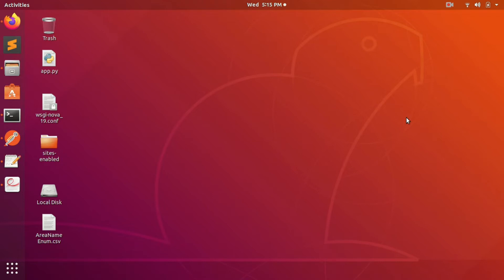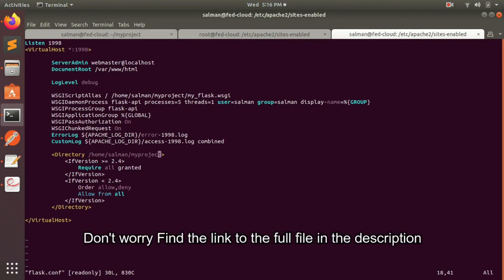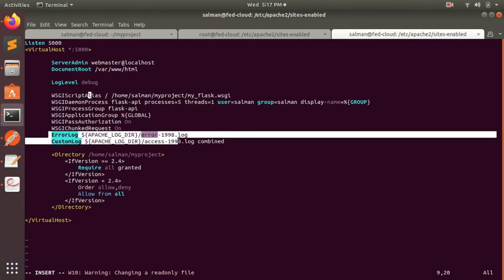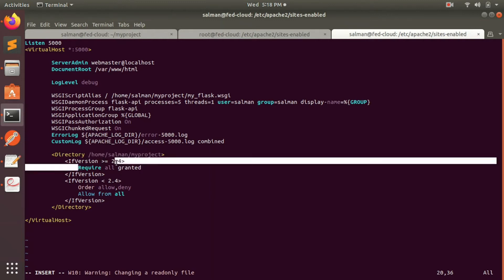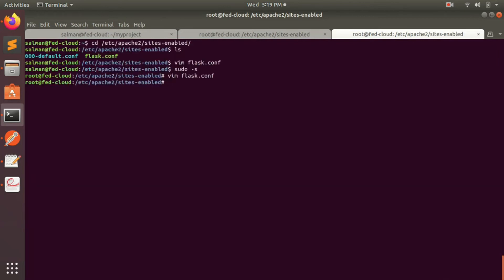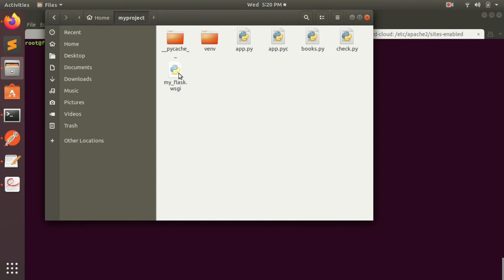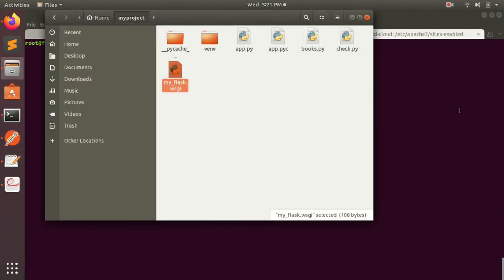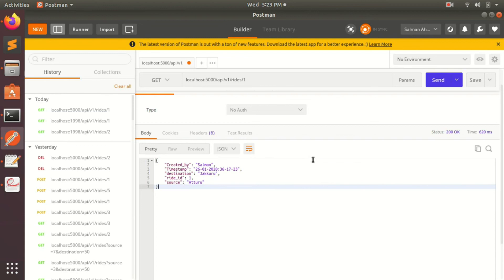How to Deploy Flask Application with Apache2 and Mod WSGI?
This tutorial will demonstrate you how to deploy a simple Flask Todo application complete with a PostgreSQL database to the AWS cloud on an Amazon Linux 2 EC2 utilizing Nginx web server and uWSGI application server.

- How to install nginx
- How to link uWSGI and flask
- How to allow the wsgi and flask server to auto start on server boots.
- How to deploy and host flask app with nginx